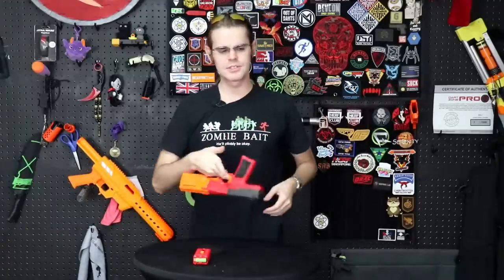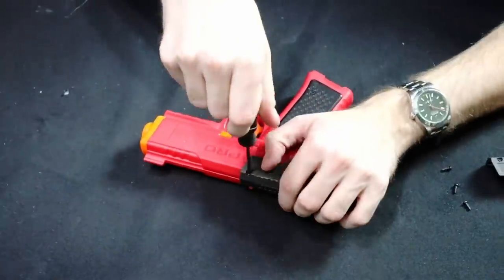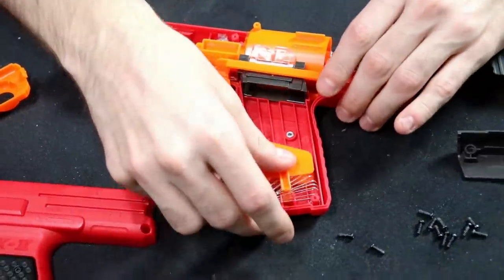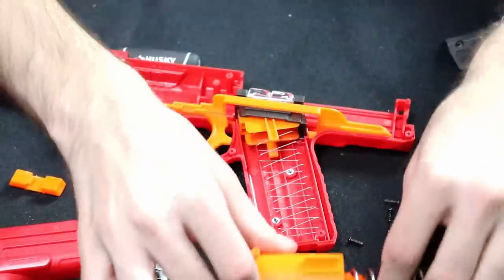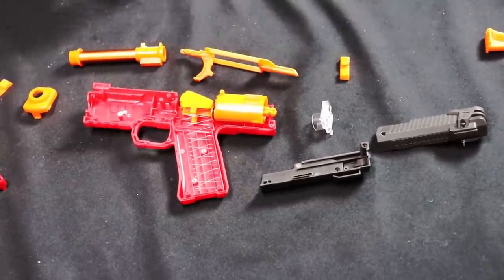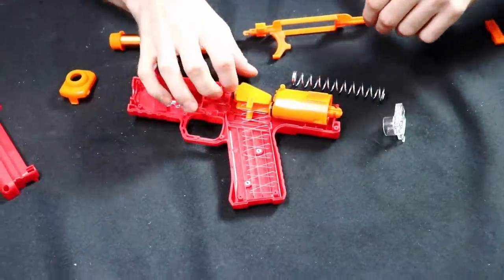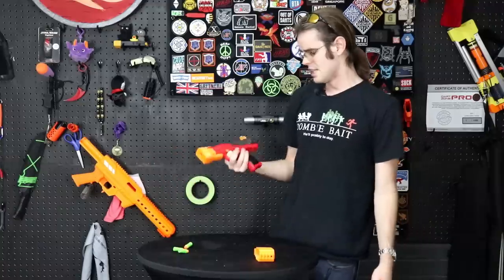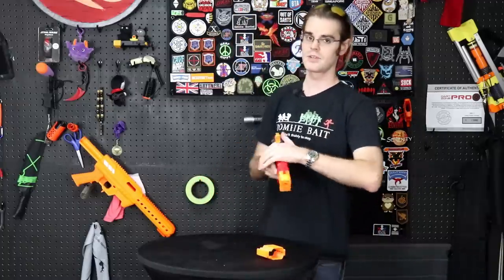Nerf Mod: The Dart Zone Pro MK 2 (Getting Inside and some New Parts)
My fanmail address is:
Drac Thalassa
4426 Hugh Howell Rd.